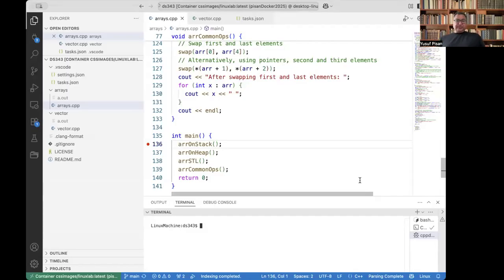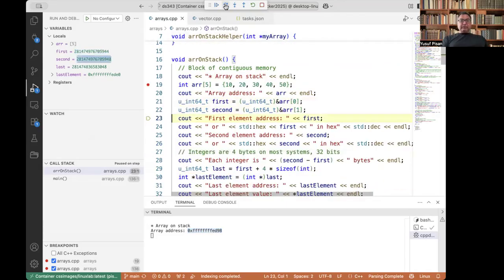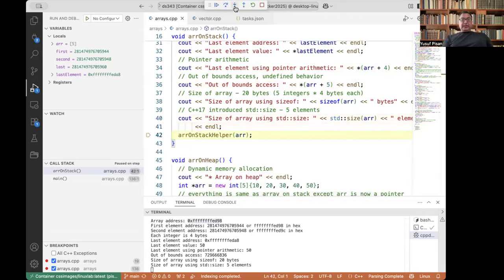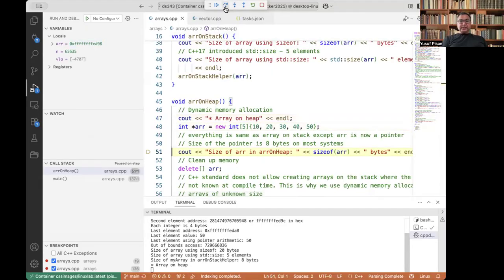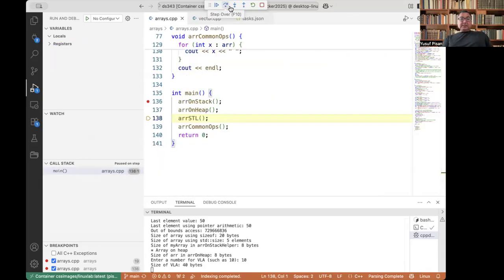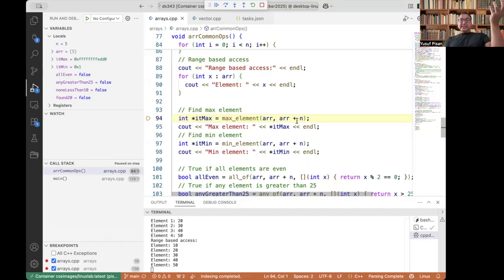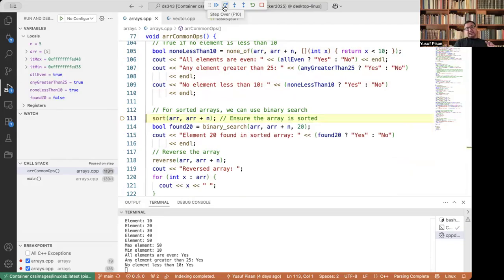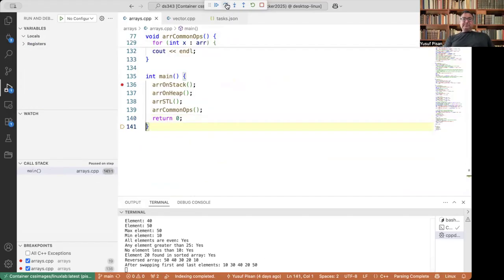arrays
C++ Arrays